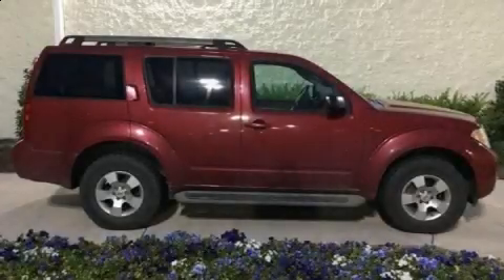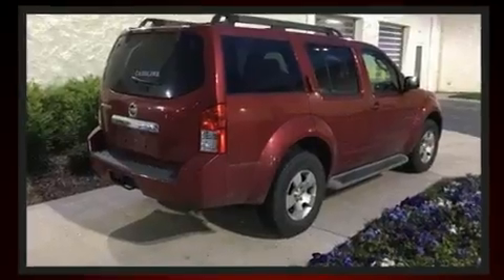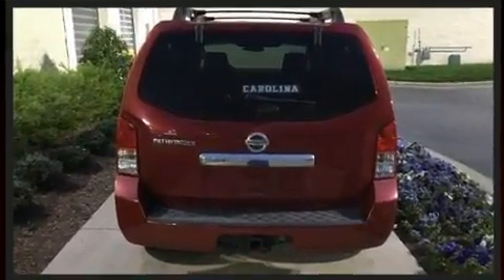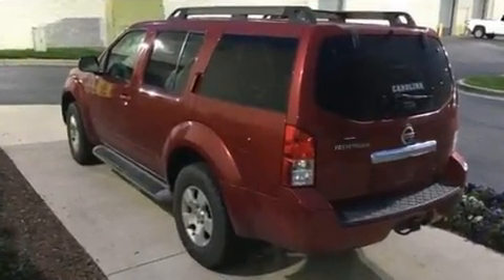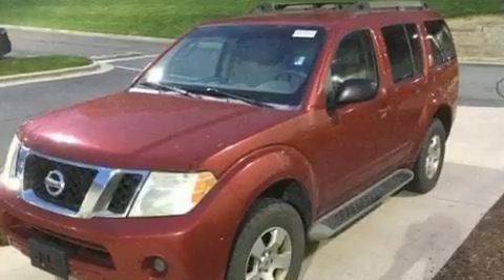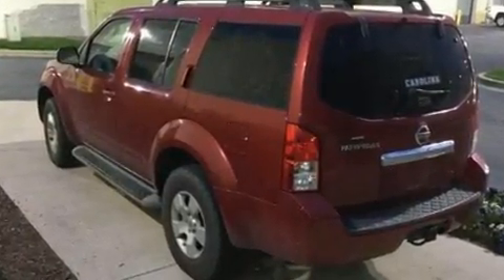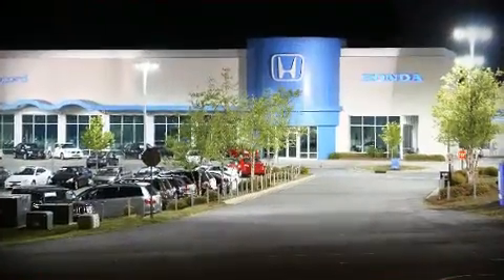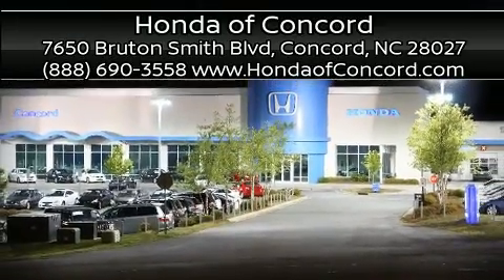2009 Nissan Pathfinder S in Concord, NC 28027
The 2009 Nissan Pathfinder. It features an automatic transmission, 4-wheel drive, and a 4 liter 6 cylinder engine. This model accommodates 7 passengers comfortably, and provides features such as: a trip computer, front bucket seats, air conditioning, power windows, remote keyless entry, cruise control, and more. Premium sound drives 6 speakers, providing you and your passengers a sensational audio experience. Nissan also prioritized safety and security by including: dual front impact airbags, traction control, anti-whiplash front head restraints, a panic alarm, and 4 wheel disc brakes with ABS. With electronic stability control supplementing mechanical systems, you'll maintain precise command of the roadway. Our knowledgeable sales staff is available to answer any questions that you might have. They'll work with you to find the right vehicle at a price you can afford.